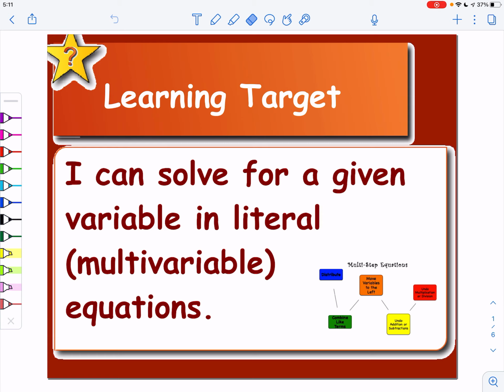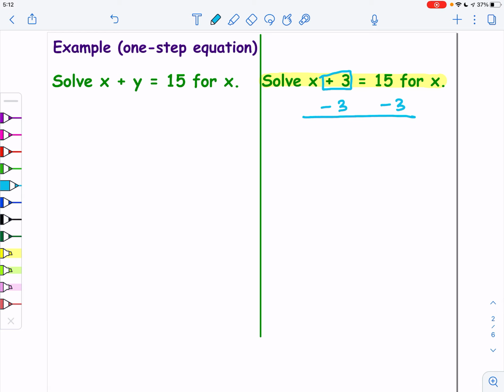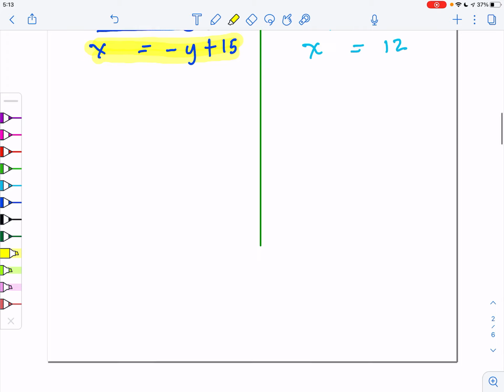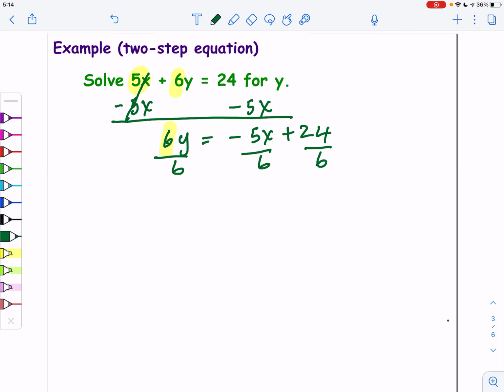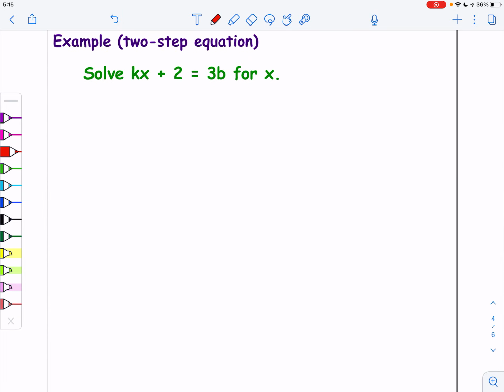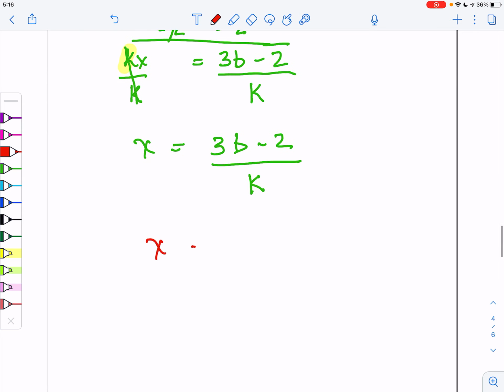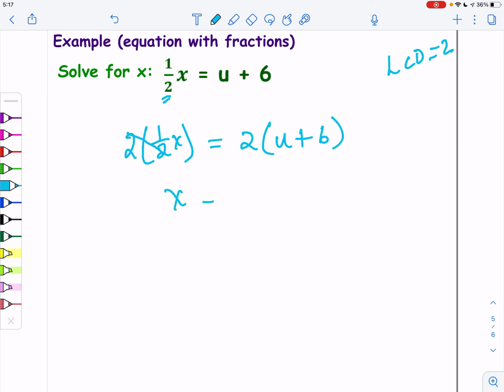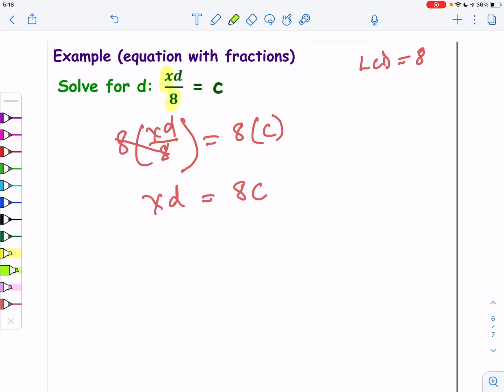Solving Literal (Multivariable) Equations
Step by step solutions to 5 multivariable equations: one-step, two-step, equations with fractions.